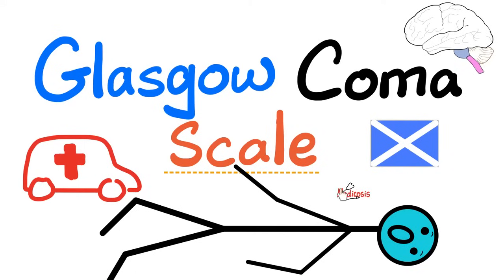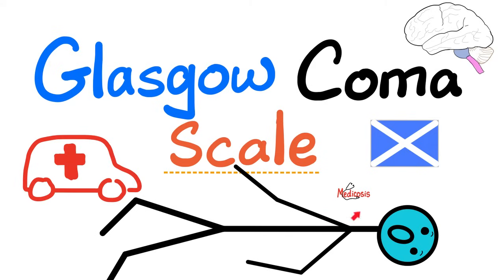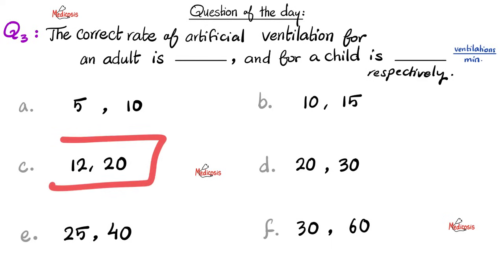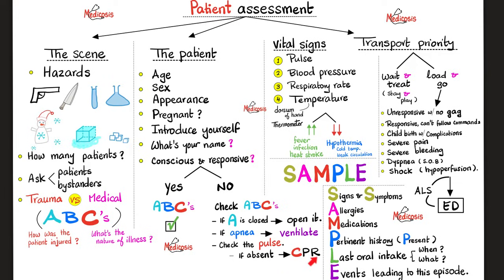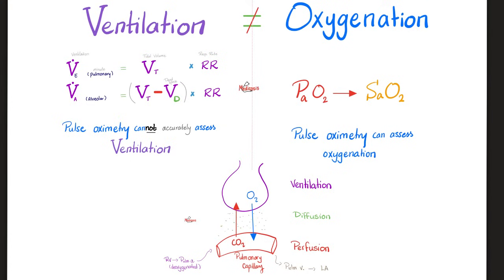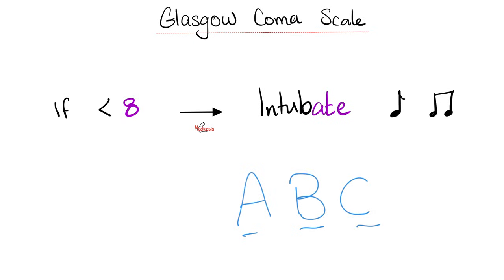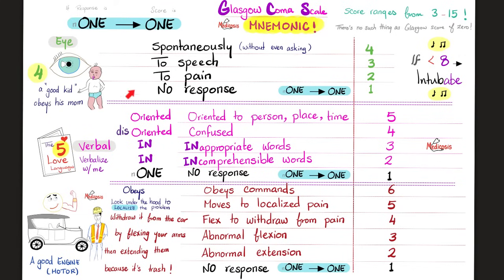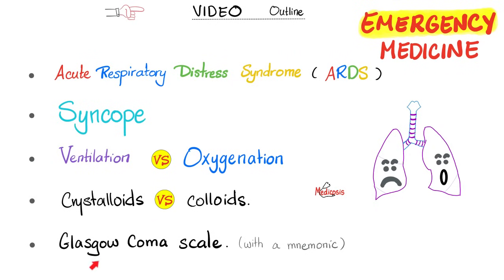Glasgow Coma Scale (GCS) - with a Mnemonic - Eye, Verbal, Motor - Emergency Medicine